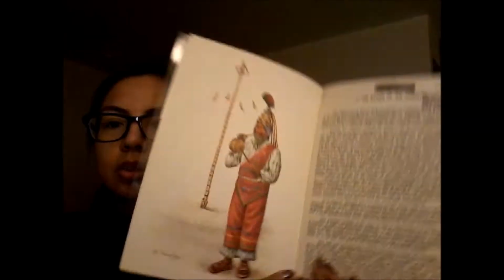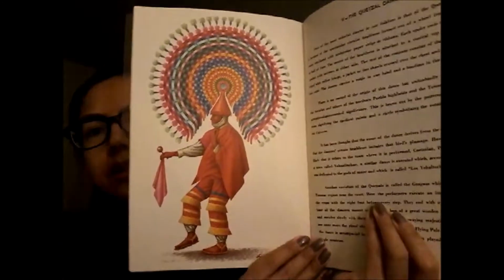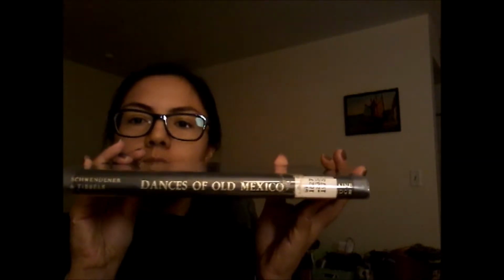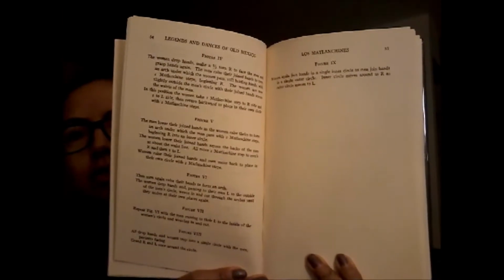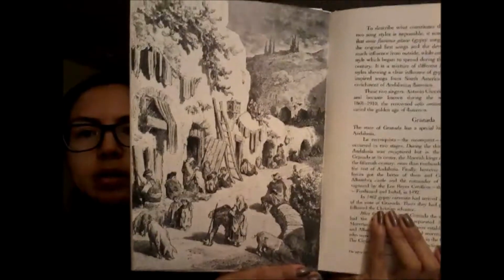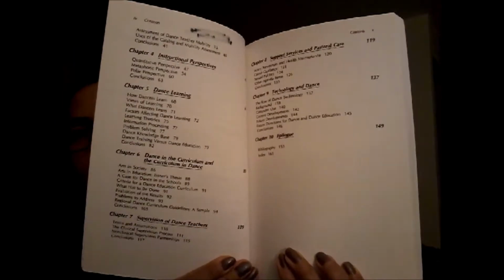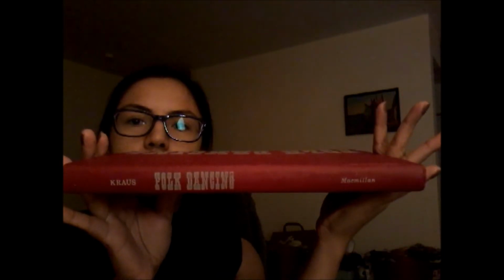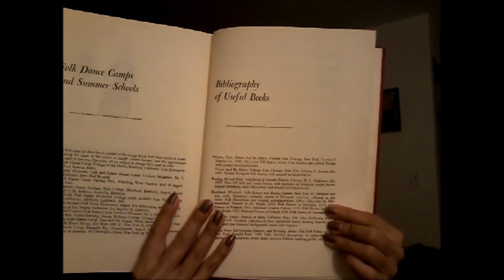Library Haul! Dance, Folklorico, Flamenco, Education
Books mentioned in order:

Mexican Native Dances
Luis Covarrubias

How to Perform the Dances of Old Mexico
Norma Schwendener Ph. D. and Averil Tibbels M.A.

Flamenco
Barbara Thiel-Cramer

Dance Instruction
Judith A. Gray PhD

Folk Dancing
Richard Kraus